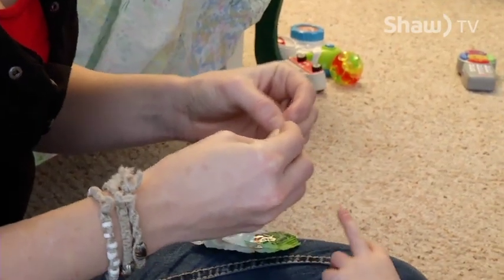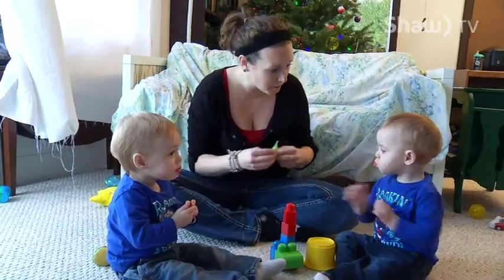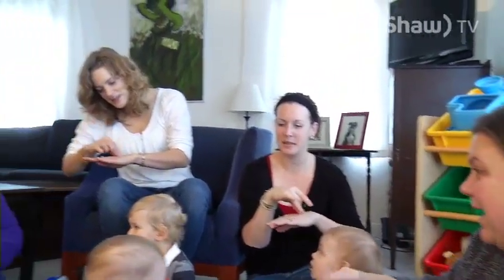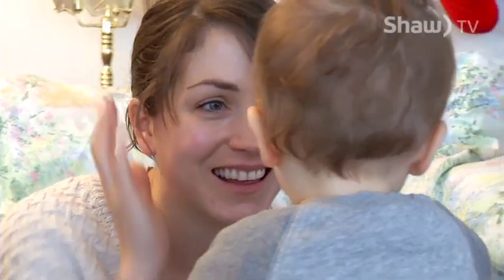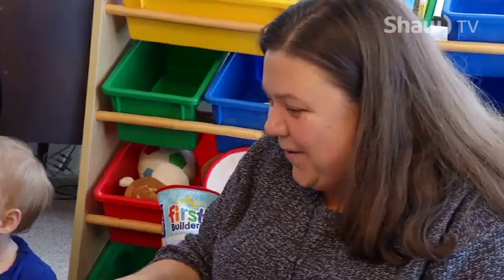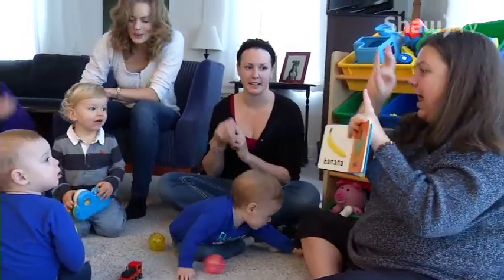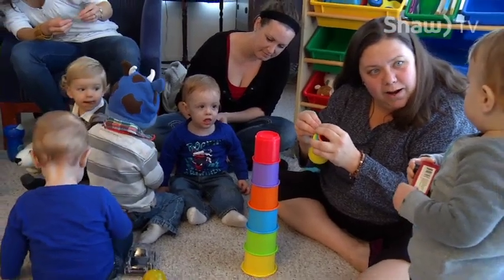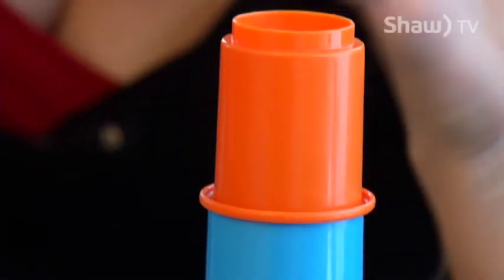Baby Sign Language - Shaw TV Nanaimo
Shaw TV's Rae-Anne LaPlante takes a look at how sign language can help babies get a jump-start in literacy with Mid-Island Natural Parenting in Qualicum Beach.